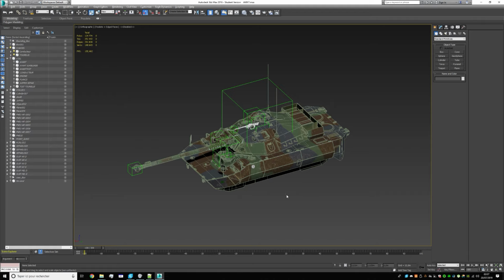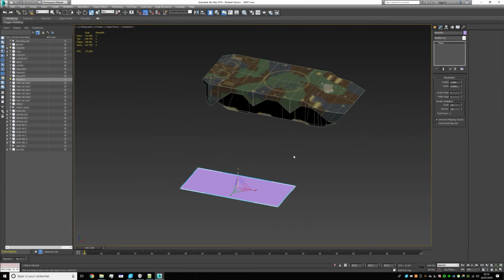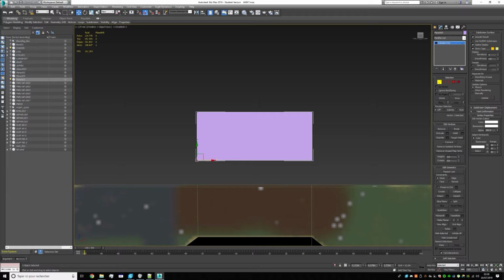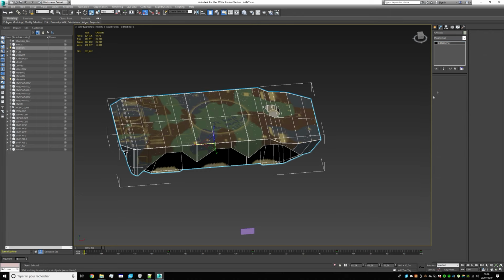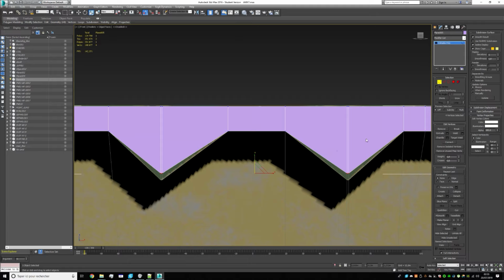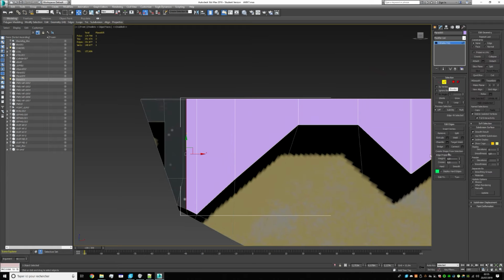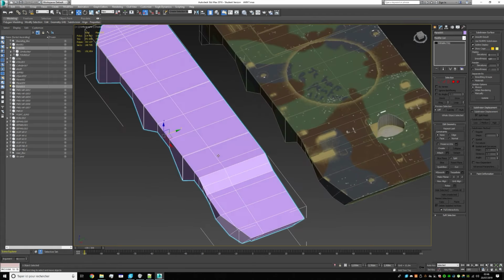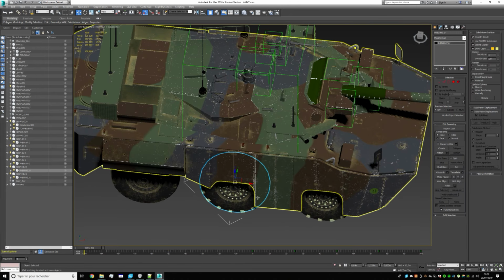3DS max tutorial DCS 1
This is a small 3DSmax tutorial I made for some modders. I'm not a pro but at least if you're interested in 3D making you can see how it works.